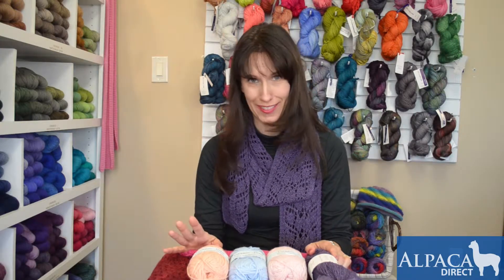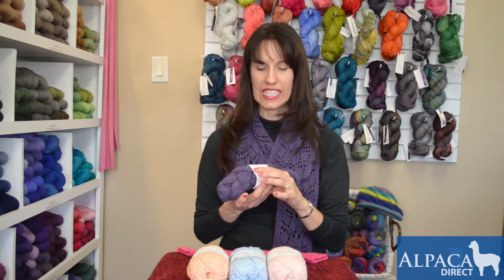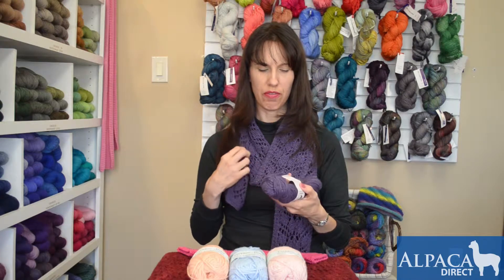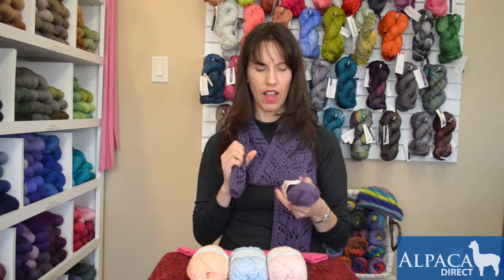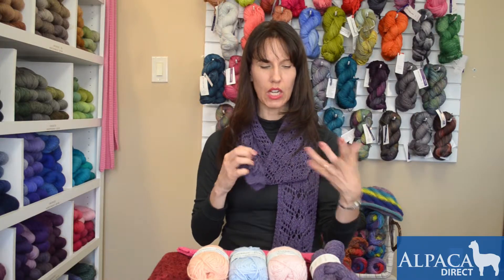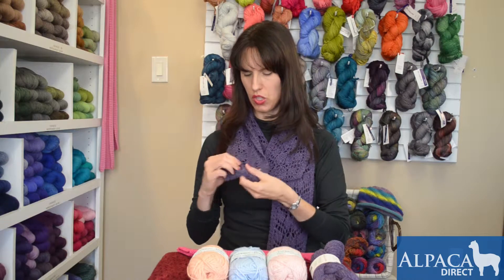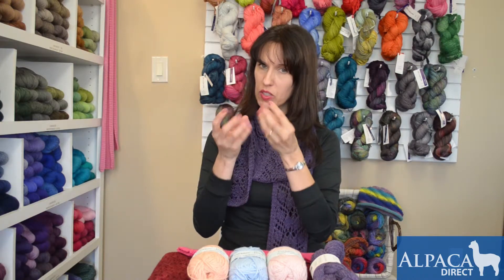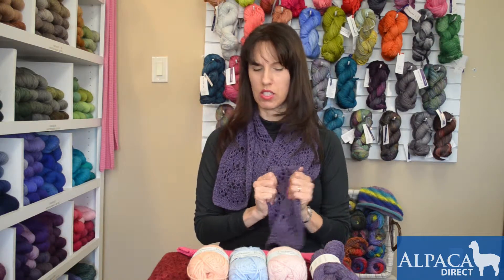Debbie Bliss Cashmerino Yarn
We review Debbie Bliss Cashmerino yarn at AlpacaDirect.com Debbie Bliss yarns are classic, using beautiful fibres of the highest quality and luxury blends that combine softness and practicality. They are designed to satisfy the knitter's needs, with crisp cottons,sophisticated silks and silk mixes that drape and flow and an exceptional extra fine merino.